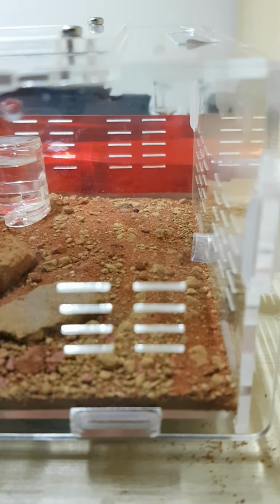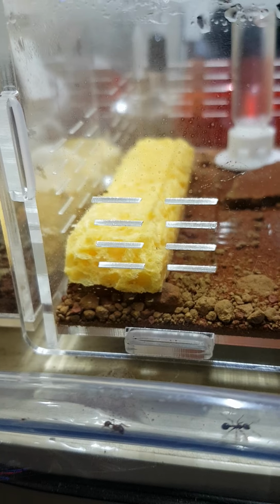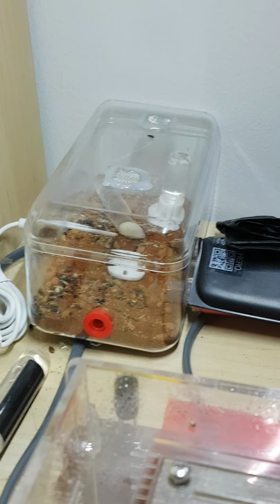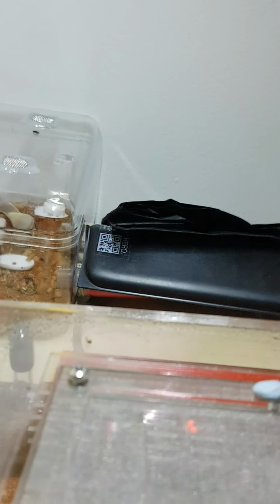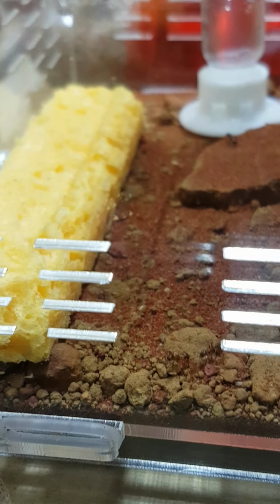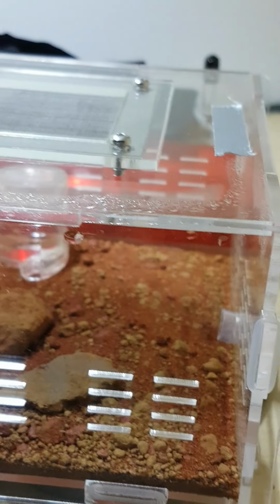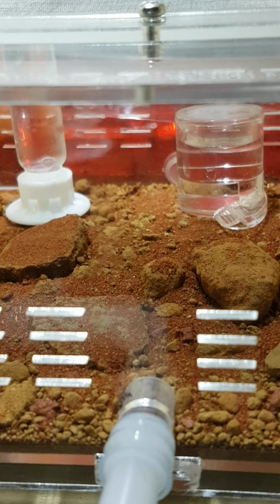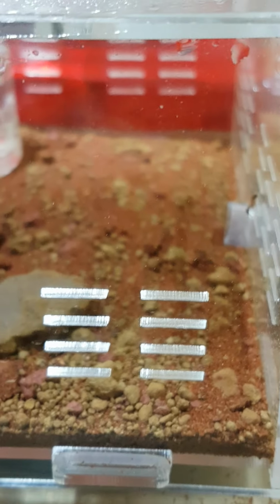merry Christmas Ruginodis 6x bigger outworld